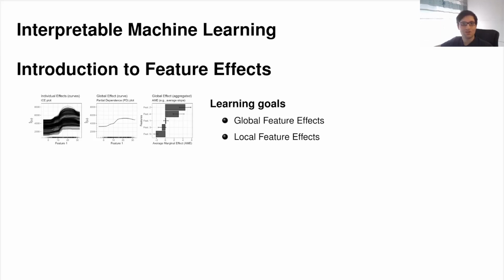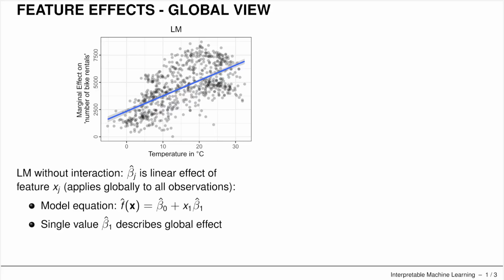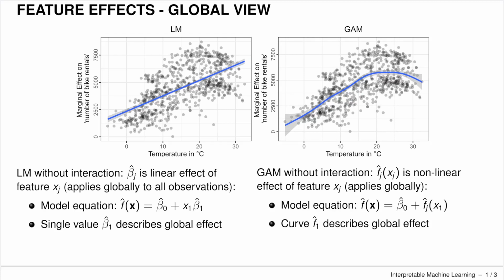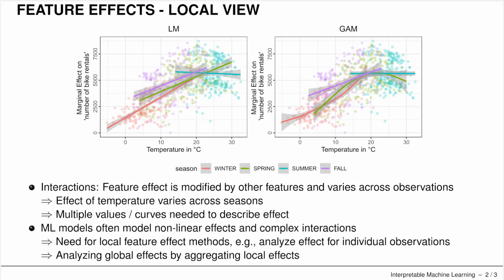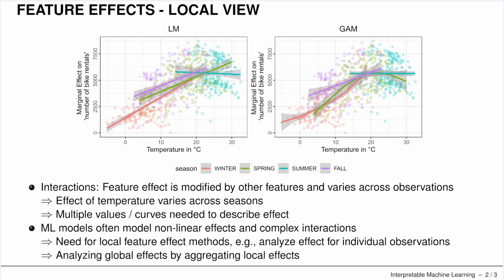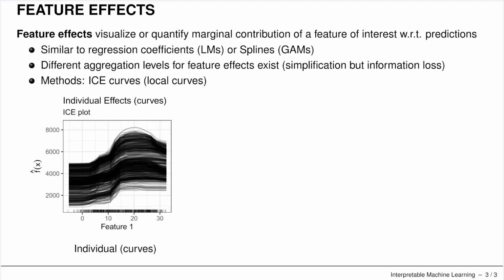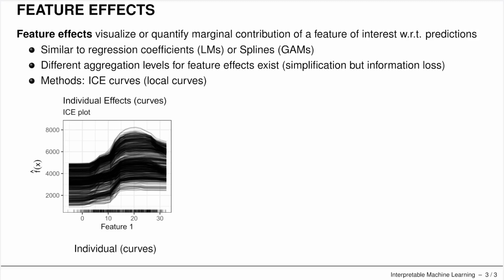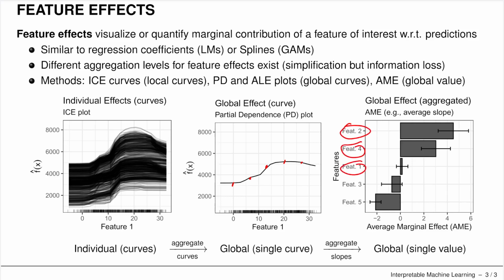IML - 03 Feature Effects - 01 Introduction to Feature Effects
📌 Topic: Global Feature Effects, Local Feature Effects.